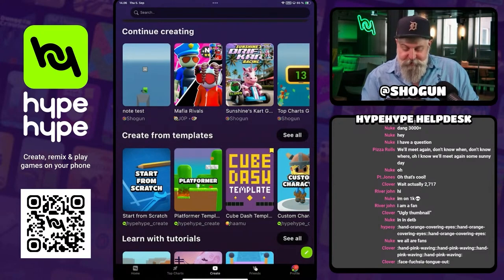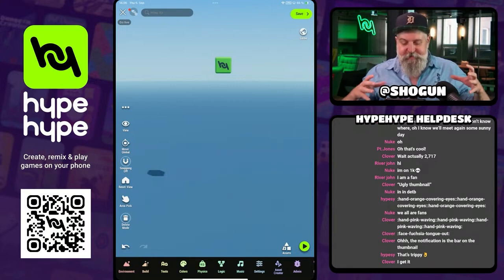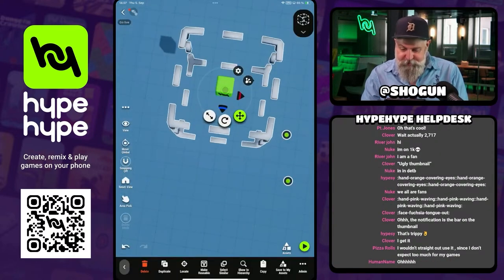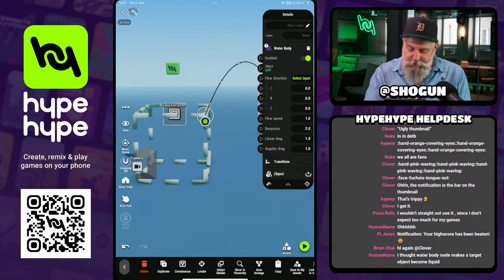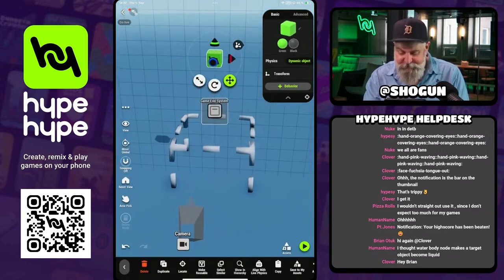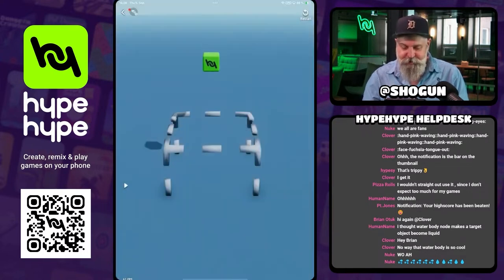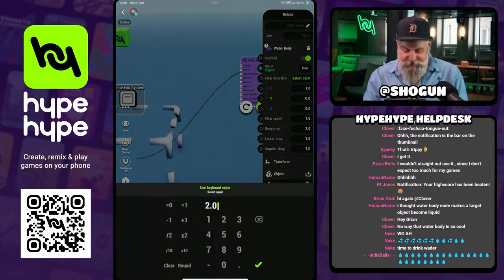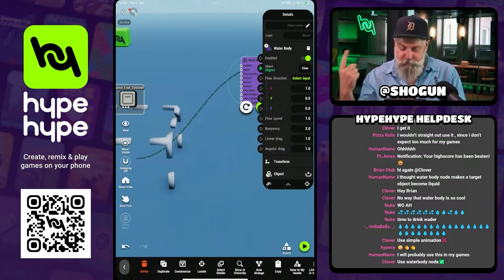Node Demo: Water Body - HypeHype Live Demo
Shogun demonstrates the Water Body Node on our bi-weekly HypeHype Helpdesk Live.

Become a game designer and start creating games for FREE with no coding on your phone, tablet or Desktop today!